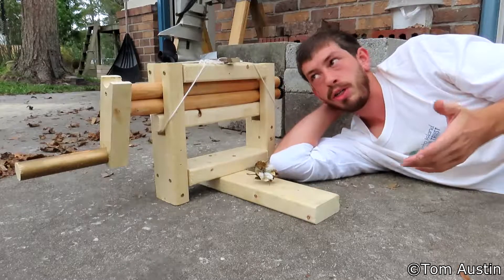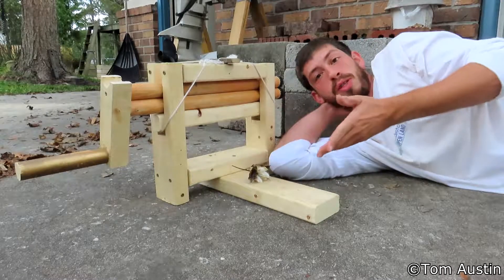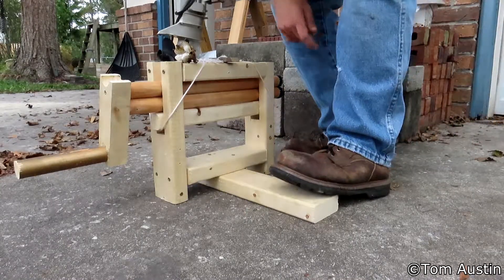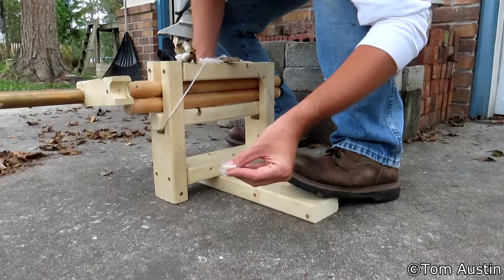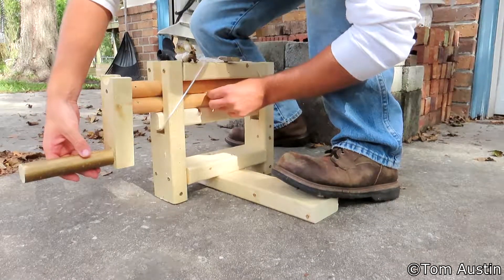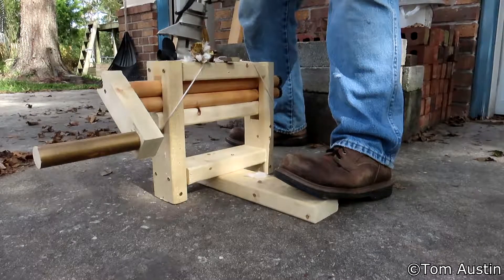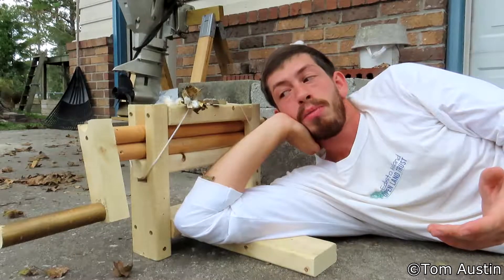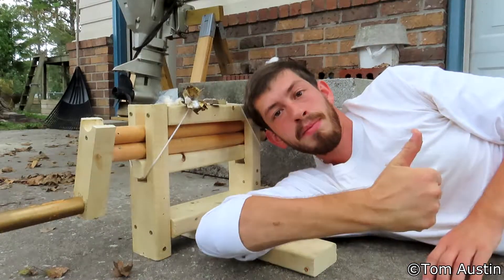How To Gin on your Roller Cotton Gin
This is the thrid video in a multi-part series on making your own simple Hand-cranked Double Roller Cotton Gin. I haven't seen the first two videos, go watch those or this won't make much sense:

This video simply demonstrates how a double roller cotton gin works and that it will indeed gin Sea Island and other long-staple (blackseed) cottons. In it I take the double roller gin you saw me build in video 1, and then modify in video 2, and gin a few seed of Sea Island Cotton I grew this year.

This video also demonstrates how it won’t gin Upland (short-staple/greenseed) cottons. A double roller gin functions by grabbing and pulling the lint between the rollers with friction and rotation, peeling the lint off the surface of the seed coat. Blackseed cottons, like Sea Island Cotton, can be easily ginned in this manner with a simple Churka-style gin like this. The lint of Upland Cotton clings too firmly to the small, soft seed in its center and more often than not be crushed and pulled between the rollers on this style of gin. Historically, Upland Cotton was ginned with a saw gin (the machine Eli Whitney invented) which hooks and combs the lint off the seed. Long-staple cotton can be ginned on a saw gin without issue but the forces involved are often overkill and will tear the longer staple, reducing the fiber length and thus defeating the purpose of growing the more labor intensive Long-staple Cottons.

Gear Printout: (Print at 26% scale with 0.5" margins on 8.'x11" paper)